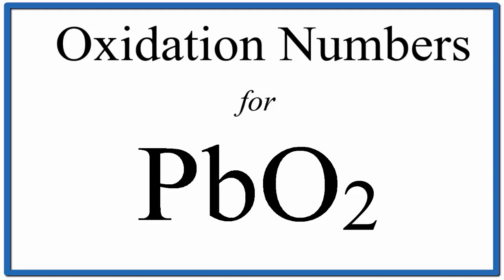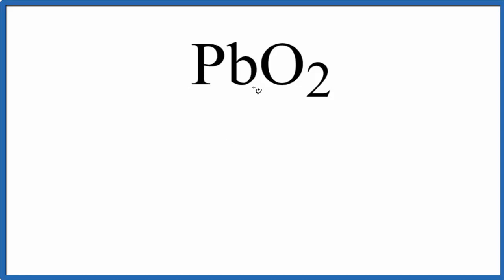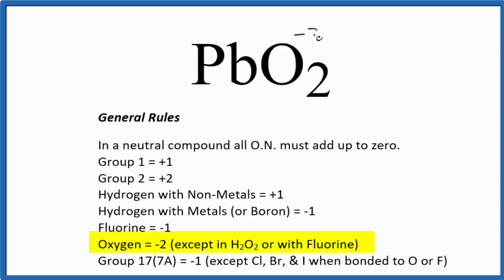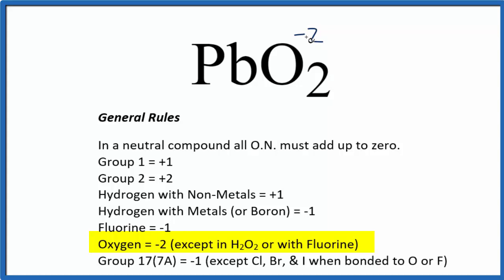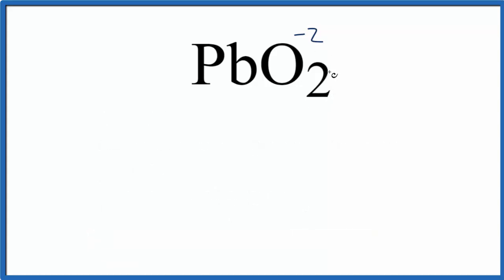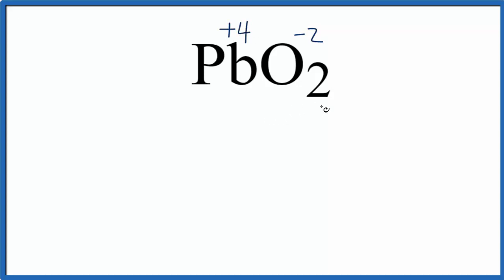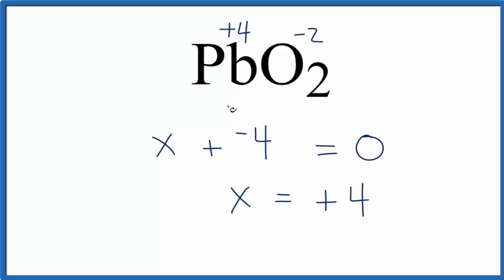How to find the Oxidation Number for Pb in PbO2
To find the correct oxidation number for PbO2 (Lead (IV) oxide), and each element in the compound, we use a few rules and some simple math.

First, since the PbO2 doesn’t have an overall charge (like NO3- or H3O+) we could say that the total of the oxidation numbers for PbO2 will be zero since it is a neutral compound.

We write the oxidation number (O.N.) for elements that we know and use these to figure out oxidation number for Pb.

GENERAL RULES
In a netural compound all O.N. must add up to zero.

Here it is bonded to element symbol so the oxidation number on Oxygen is -2. Using this information we can figure out the oxidation number for the element Pb in PbO2.